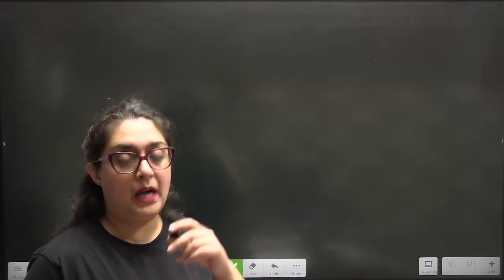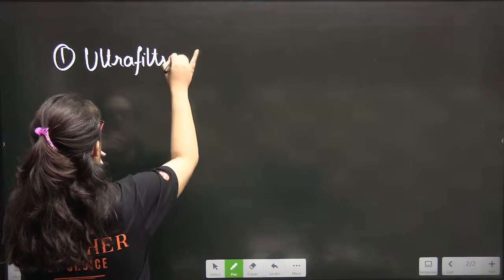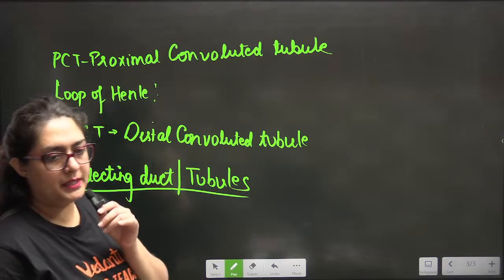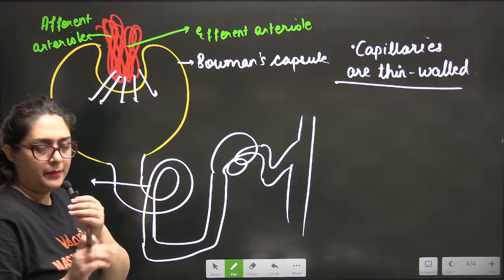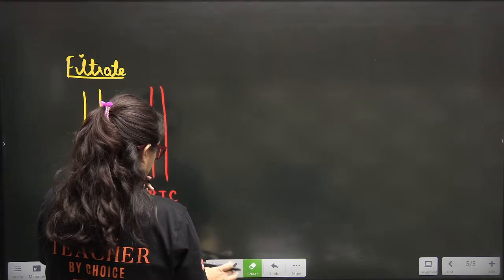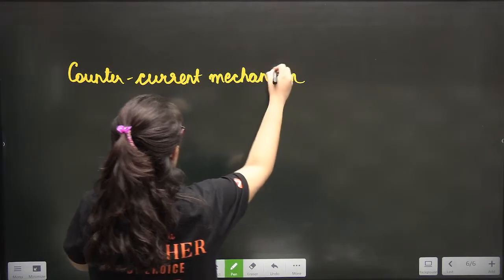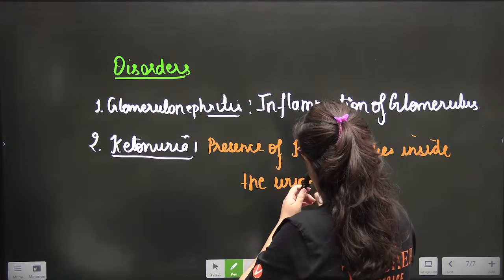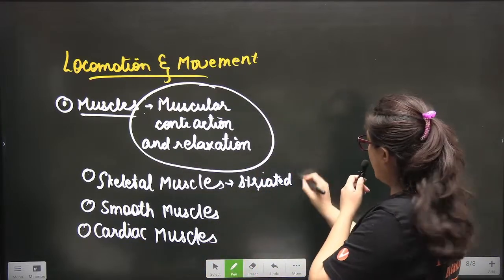Human Physiology ONE-SHOT Part-2 Biology | Complete Revision | Meetu Mam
☎️ 𝐓𝐚𝐥𝐤 𝐭𝐨 𝐨𝐮𝐫 𝐞𝐱𝐩𝐞𝐫𝐭𝐬 👉 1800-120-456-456
The ultimate countdown to mastering Human Physiology starts here! This unit is the backbone of your medical entrance preparation. In this high-energy One Shot session, Meetu Mam covers the entire Human Physiology unit—from Digestion and Breathing to Neural Control and Chemical Coordination. Designed specifically for NEET 2026 and Class 11 students, this marathon revision ensures you visualize every physiological process and memorize crucial NCERT data points in one go.